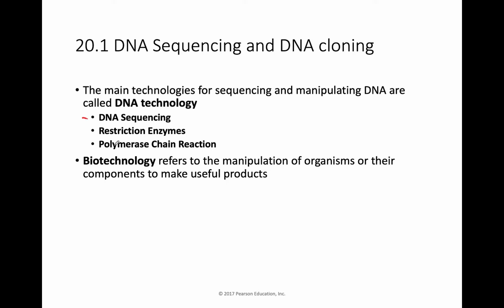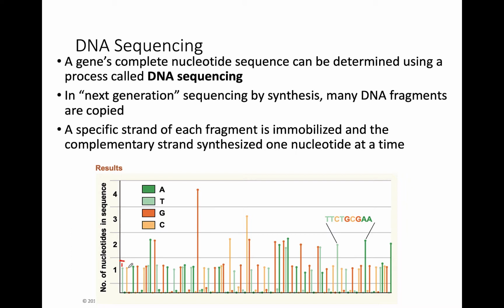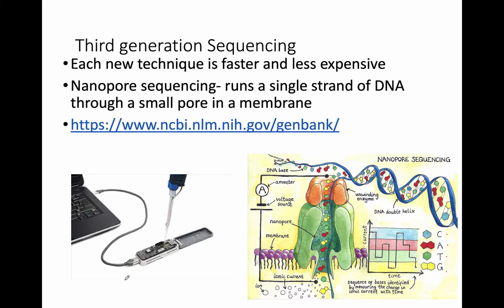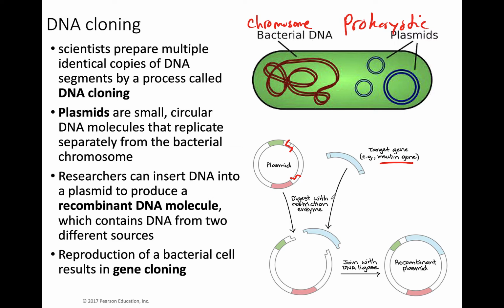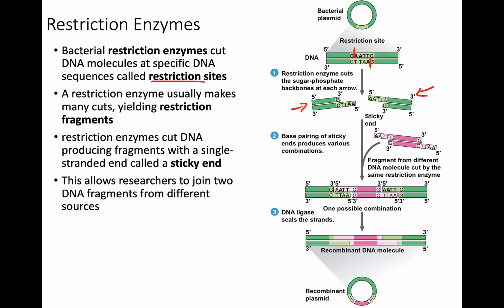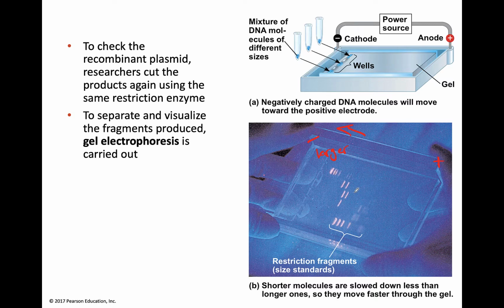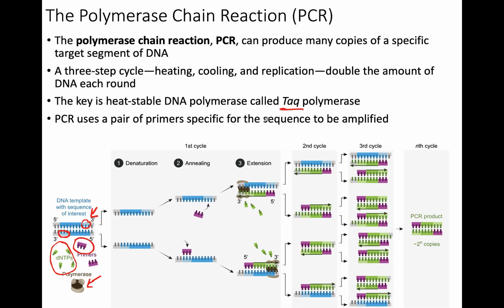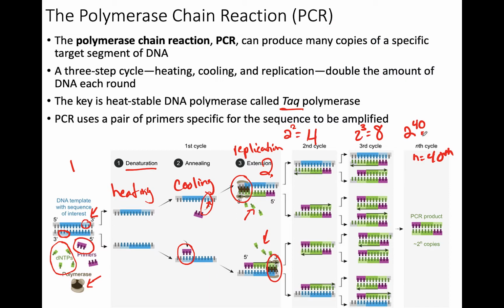20.1 DNA Technology